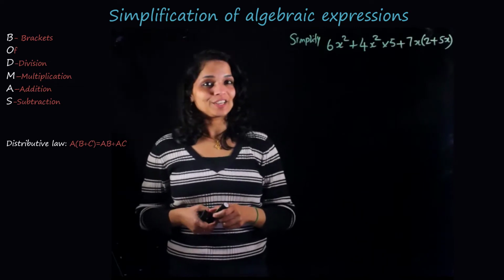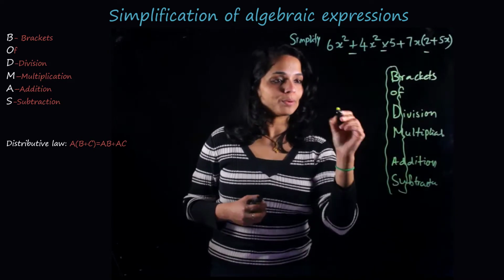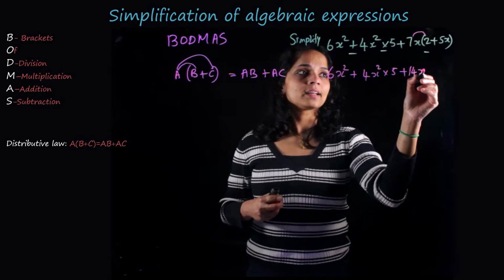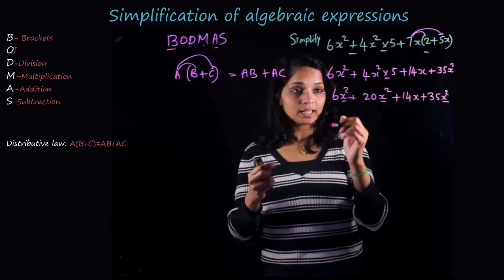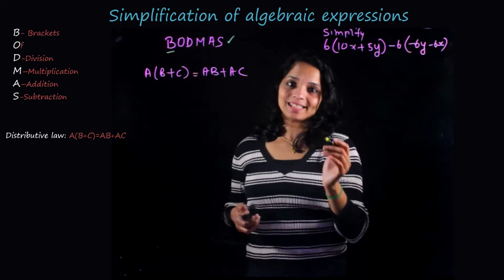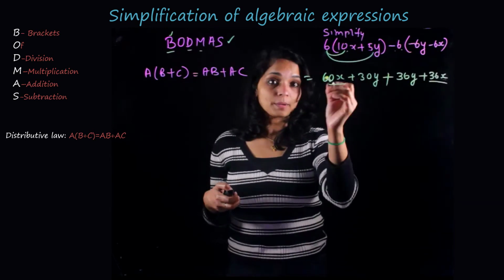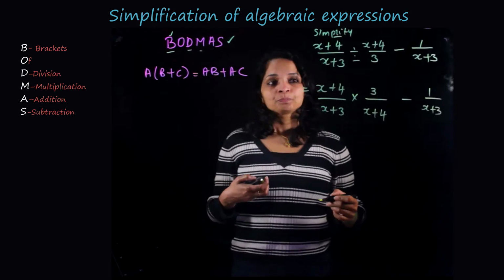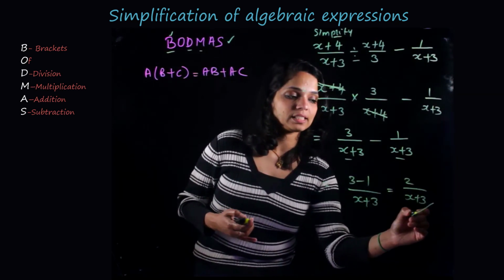simplification of algebraic expressions examples _2